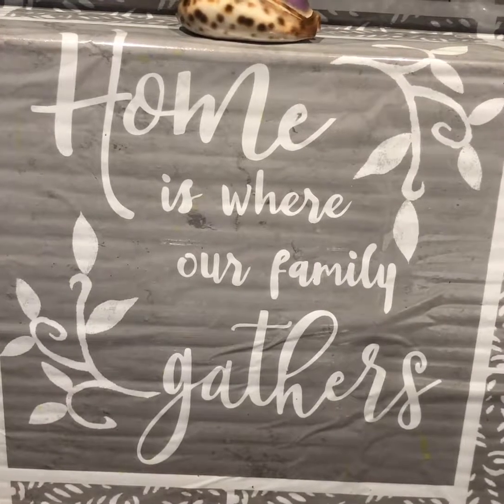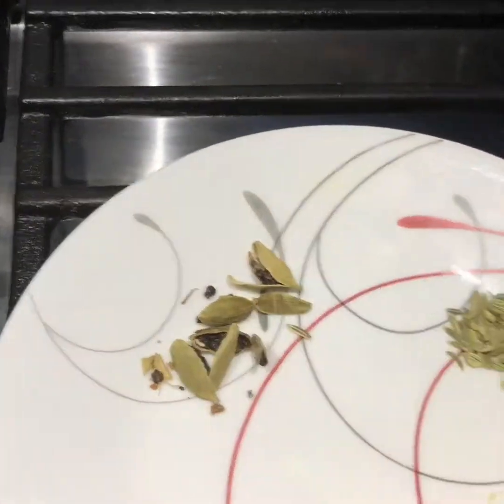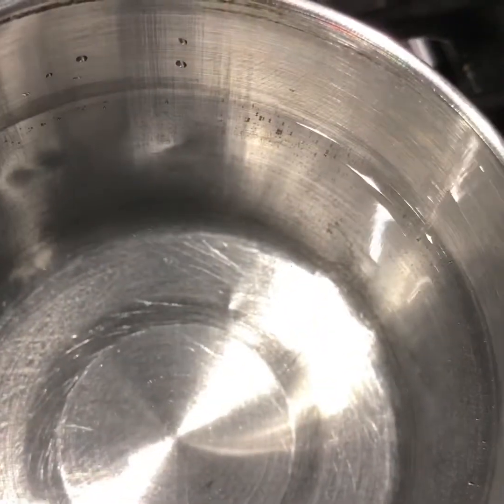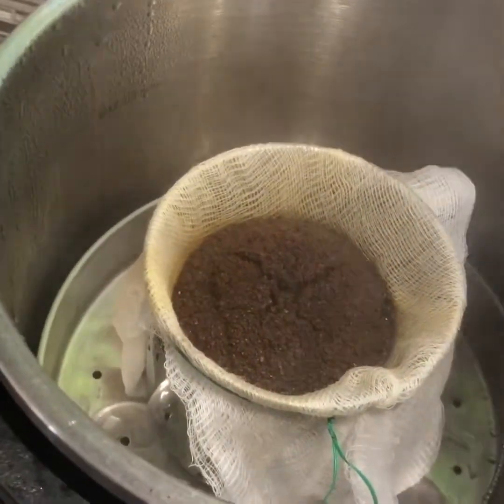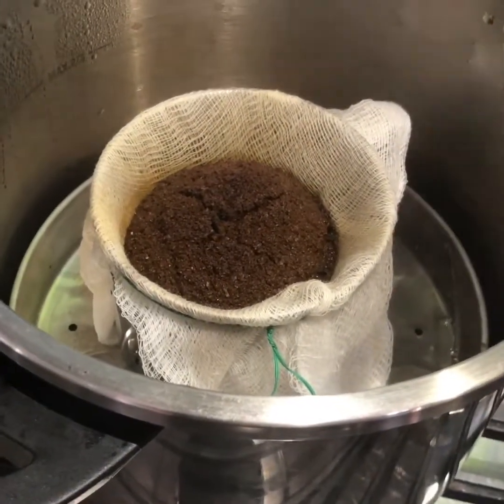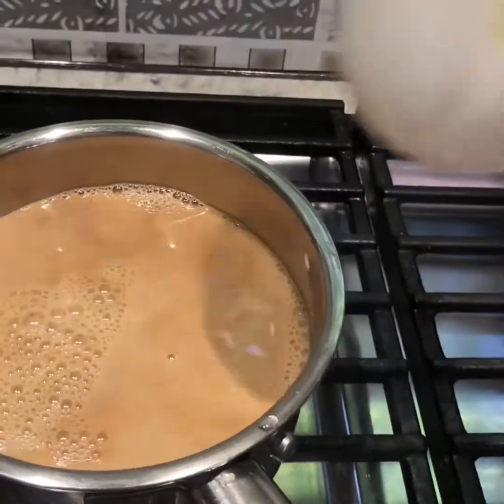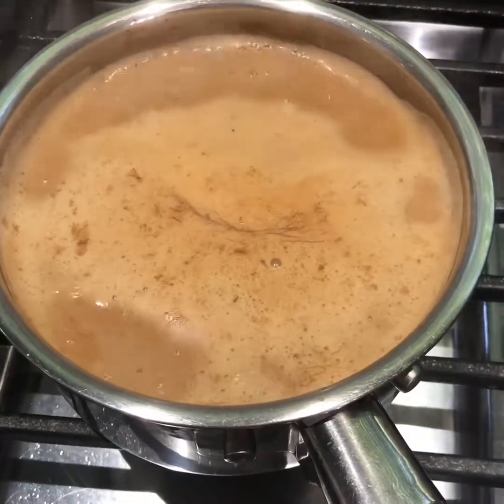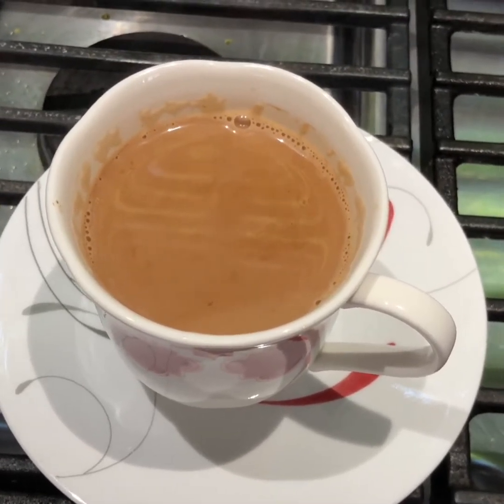Saba’s Waseem Cooking: Irani chai (tea)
•1) Milk
•2)water
•3)Ginger 1/2 Tsp
•4)fennel seed ( 2pinch)
•5) Green Cardamom 4
•6) Sugar to taste
Method:
In one pot add 2 cup water and cover with cloth and tie the cloth then add tea , sugar, Ginger,fennel seeds, green Cardamom . Add some water in cooker put steamer stand and put pot on it and cover cooker and pressure for 10 minutes.Khewa  is ready . Put pot on stove  add khewa and put milk boiled for few minutes. Our tea is ready.